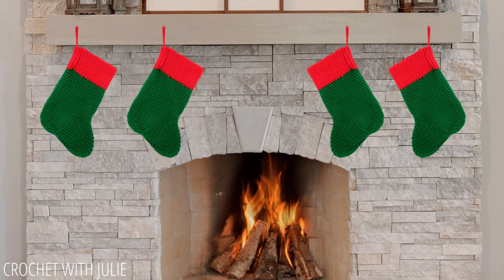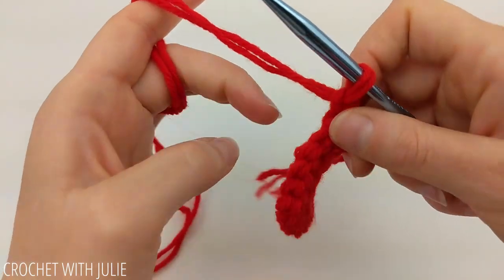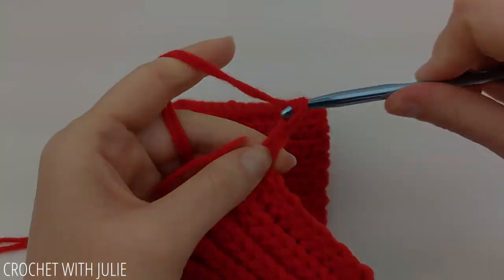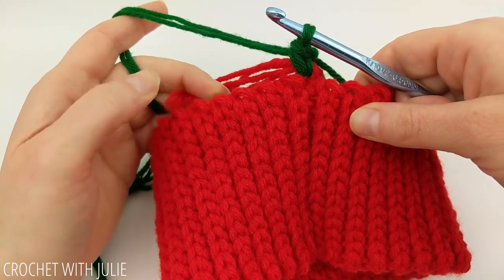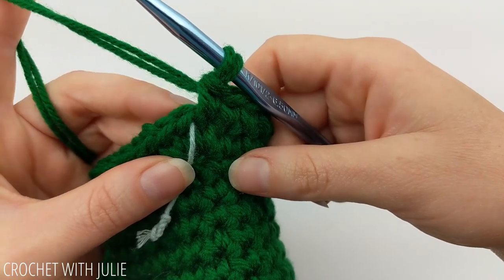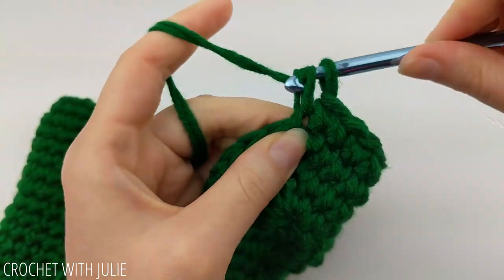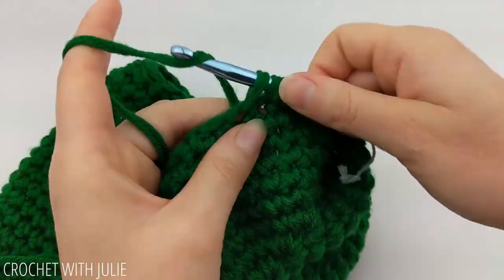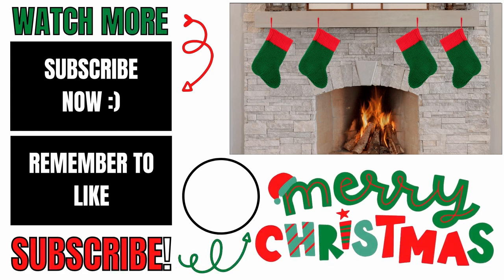Crochet Christmas Stocking Using Scrap Yarn!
This quick and easy crochet Christmas stocking pattern can be completed using ANY yarn!  So grab all of those tiny balls of scrap yarn and lets make this stocking together!

Yarn: ANY 2 strands of yarn, looks best with a mixture of different colors and types
Crochet Hook: K/6.5MM

NOTE: we will be working with 2 strands simultaneously as if they were one strand for the entire project.

Attach yarn to crochet hook using a slip knot.
Row 1: CH 14, turn.
Row 2: 1 SL st in each of the BACK BUMPS (14 total SL st).  CH 1, turn.
Row 3: 1 SL st in the BLO of each st - skipping turning CH st (14 total SL st).
Repeat Row 3 until you have 36 vertical ridges.
Join short edges with SL st.
CH 30, place a SL st near where your CH rope begins to create a loop.
Cut and tie off yarn.

Attach Color B yarn to crochet hook using a slip knot.
Insert crochet hook in one of the available loops along the top edge of the stocking brim.  Row 1: Place 1 SC in the 1st 5 vertical ridge loops, then place 2 SC in the 6th.  Repeat this around the row (42 total SC st).  Consider working over the tails from the brim portion in this row.
Row 2: Working in the 1st SC from the previous row, place 1 SC.  Then place 1 SC in each st in the row, creating a spiral pattern.  From here, we won’t be starting or stopping our individual rows, but instead this will flow seamlessly.
Rows 3 - 18: Place 1 SC in each st in each row.
IMPORTANT: lay stocking down flat and work the SC st until your crochet hook is on the opposite side of the stocking as the CH loop we created at the end of the brim.
Row 19: Grab a scrap piece of yarn or a st marker.  Place 5 SC in the following st, marking the 3rd st of the 5.  Place 1 SC in each st in the row until you make it back around to the st marker (46 total SC st).
Rows 20 - 24: Repeat Row 19 (66 total SC st).
Row 25: 1 SC in each st in the row - mark the 1st st (66 total SC st).
Row 26: **1 SC in st 1 - 9, SC 2together in st 10 & 11.** Repeat * around the row (60 total SC st).
Row 27: **1 SC in st 1 - 8, SC 2together in st 9 & 10.** Repeat * around the row (54 total SC st).
Row 28: **1 SC in st 1 - 7, SC 2together in st 8 & 9.** Repeat * around the row (48 total SC st).
Row 29: **1 SC in st 1 - 6, SC 2together in st 7 & 8.** Repeat * around the row (42 total SC st).
Row 30: **1 SC in st 1 - 5, SC 2together in st 6 & 7.** Repeat * around the row (36 total SC st).
Turn stocking inside out and lay down flat.
Join the two edges of the hole at the bottom using SL st.
Turn right-side out.

Contents of This Crochet Tutorial:
00:00 - Materials
00:38 - Attach Yarn
00:59 - Brim Row 2
02:25 - Rows 3 - 72
03:06 - Join Edges
04:44 - Attach Color B Yarn
05:03 - Body Row 1
6:26 - Repeatable Pattern
7:10 - Boot Shape
9:13 - Decreasing Rows
12:14 - Close Gap

My YouTube Setup:
700W Lighting Kit